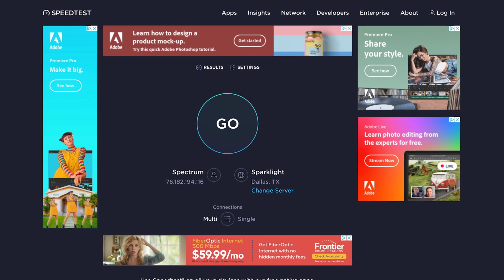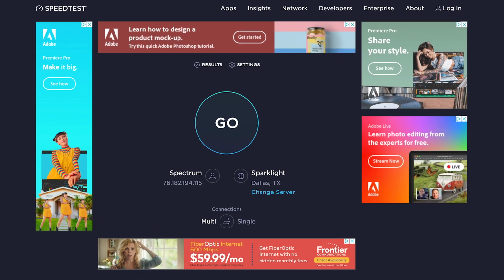Why These Pro Streamers Are Changing The Game When It Comes to Live Streaming!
With so many people working from home, live streaming is blowing up! In this video my friends give you 10 live stream tips & trends for 2021!

💯 Plan Your Content Marketing FLAWLESSLY and Super Easy With This FREE Content Planning Worksheet

✅ Future-Proof your income with Youtube with this checklist be your guide making those videos work best for you!

0:00 - Introduction
0:25 - Streamyard Sponsor
1:07 - Run a Speed Test - Justin from Primal Video
2:03 - Repurposing Your Live Stream - Diana Gladney
4:50 - Hold True to Your Value Proposition - Daniel Batal
5:36 - Have More Guests on Your Show - Melanie Dyann
7:18 - Connect & Engage with Your Audience - Matt from King of Video
8:13 - Organization & Having a Plan - Shelley Saves the Day
9:37 - Amazon Live - Kevin Kolbe
11:10 - Be Authentic & Think Outside the Box - Holly Lee
13:18 - Having a Technical Checklist - Doug Hewson YT
14:36 - Exploration & Learning - Kirk Nugent
16:36 - Other Videos to Watch